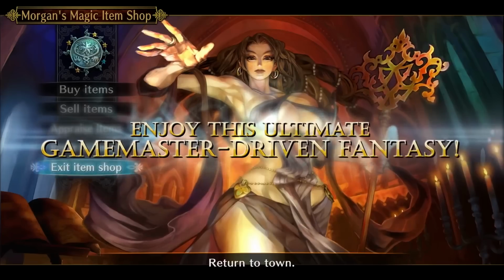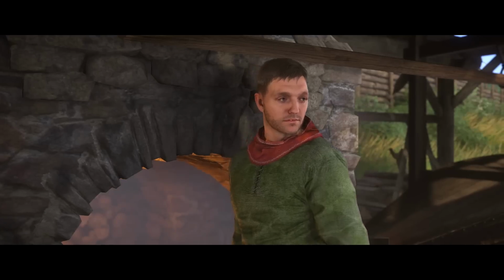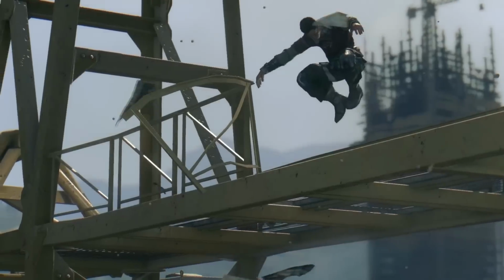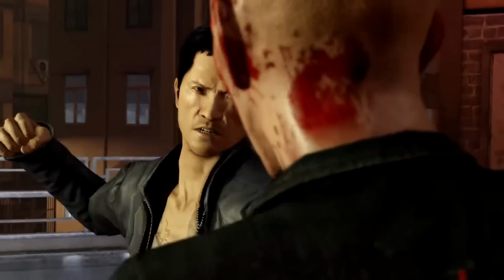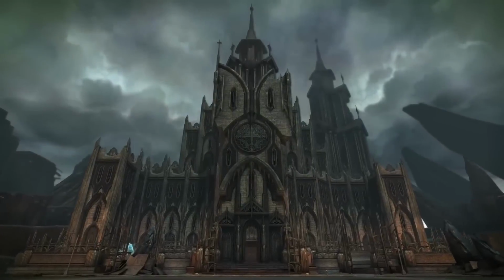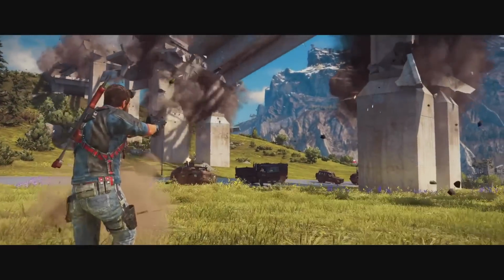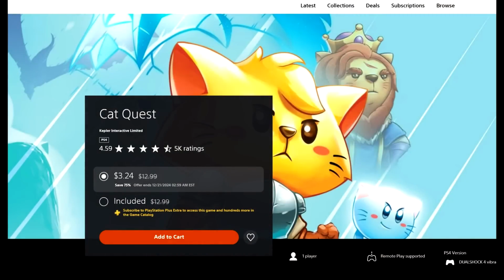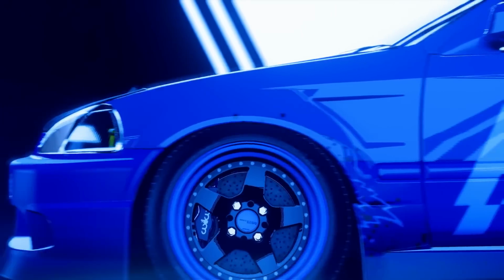AWESOME PSN Game Deals UNDER $5! PSN 30th Anniversary Sale SUPER CHEAP PS4/PS5 Games to Buy!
Sources/Links-
Kingdom Come: Deliverance Royal Edition -

Castlevania Requiem: Symphony of the Night & Rondo of Blood -

Cheap PS4 Games On Sale Now PlayStation 4 Game Deals PSN Sales Best Deals PS Plus Deal